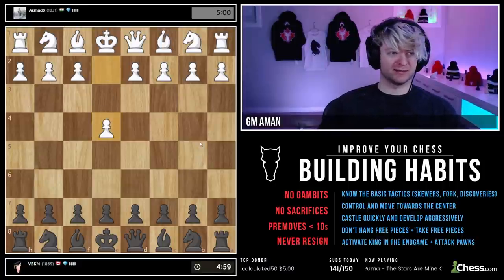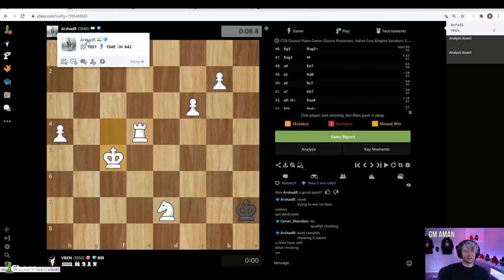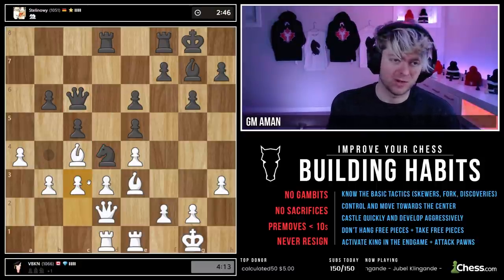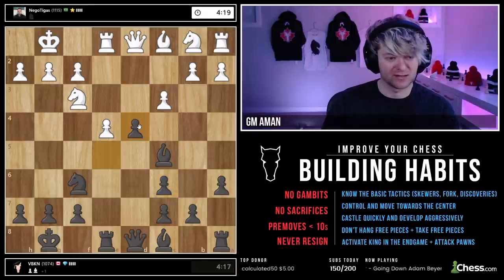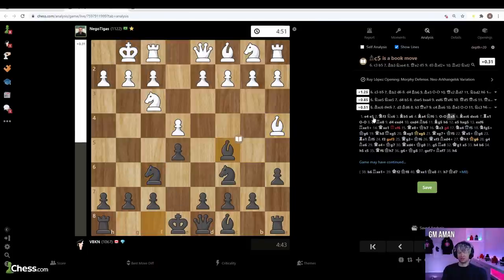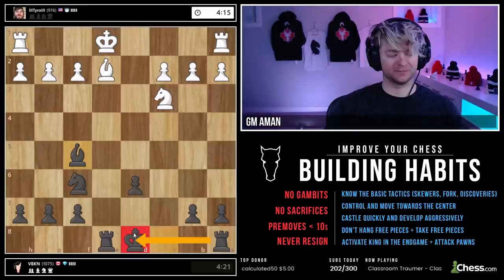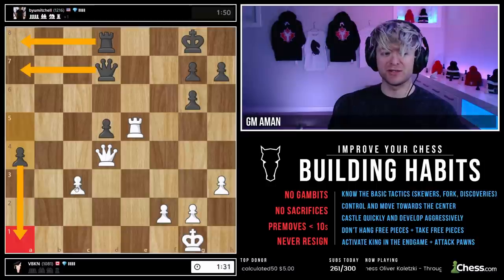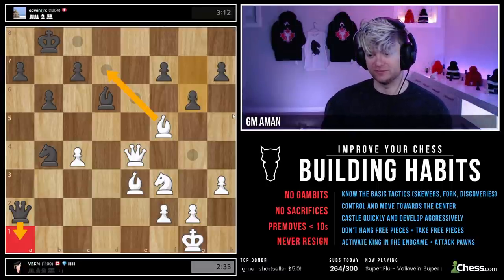Building Habits FULL VERSION Part 16 (1050-1100 ELO)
Grandmaster Aman Hambleton continues his educational series: Building Habits! In this series, he goes over rules for you to follow as an improving chess player. By eliminating the use of any complex themes, he makes important principles easier to understand!
0:00 - Intro
0:45 - Game 1
14:00 - Game 2
21:45 - Game 3
30:05 - Game 4
43:08 - Game 5
52:34 - Game 6
57:11 - Game 7
1:07:05 - Game 8